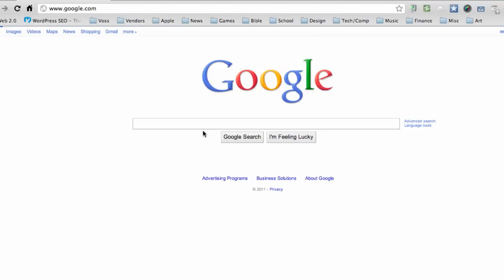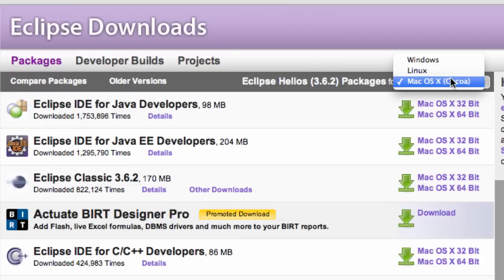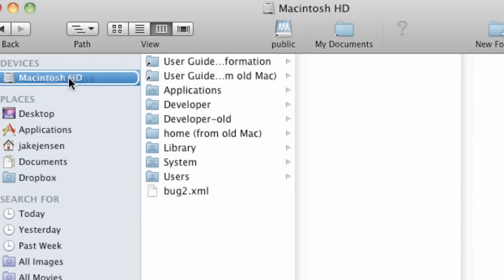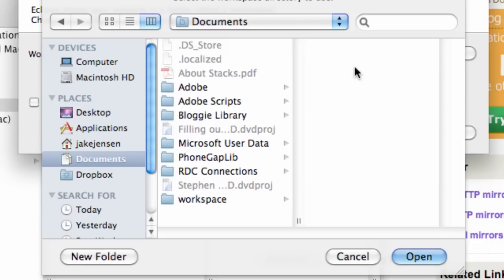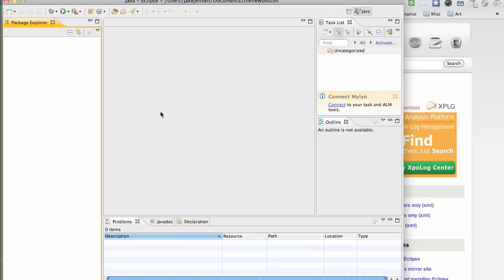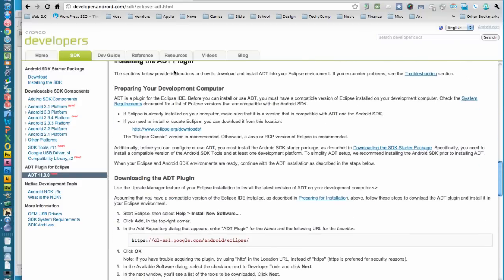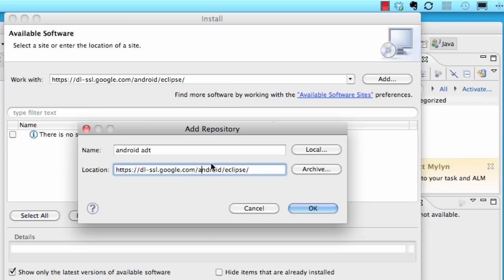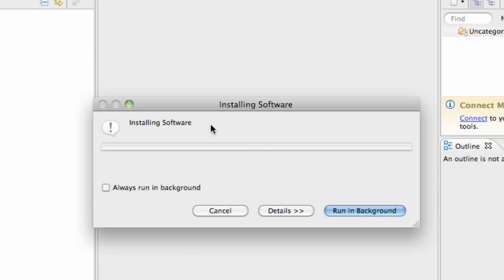Android Application Development Tutorial - 2 - Installing Eclipse and Setting up the ADT